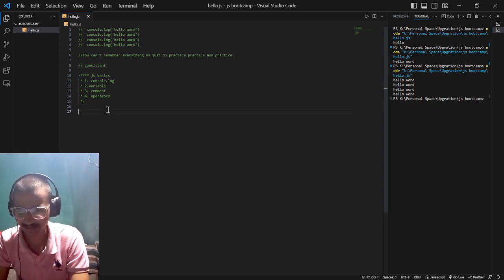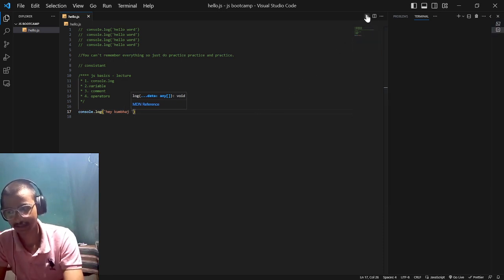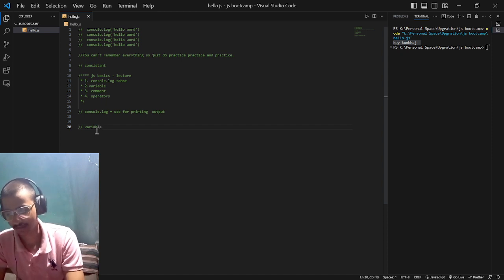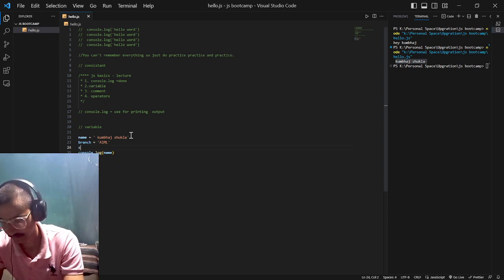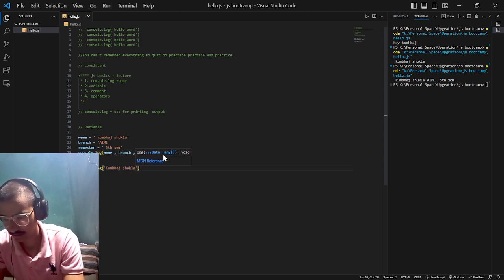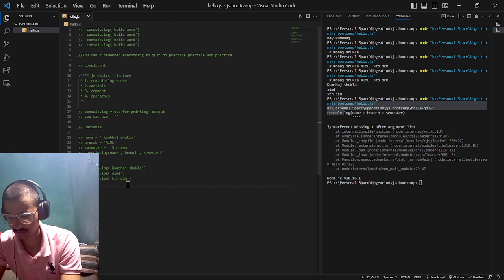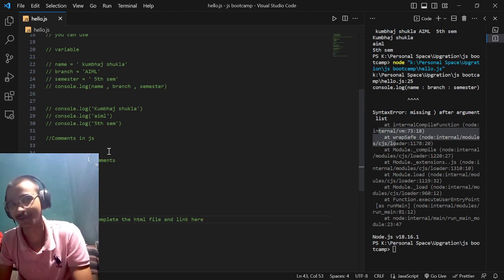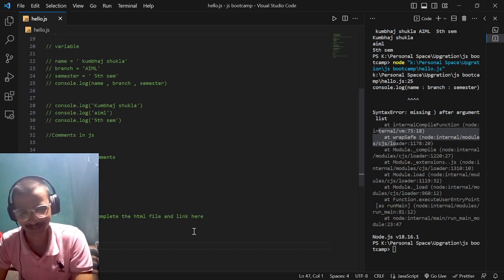JavaScript Basic #3 : console.log | variables | comments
Let's Explore all possibilities TOGATHER🔥🔥🔥🔥

YouTube | Instagram |Linkedin  | Twitter | Github

Thank you very much for being a part of BuGBaaR community.
  Regards
  KUMBHAJ SHUKLA